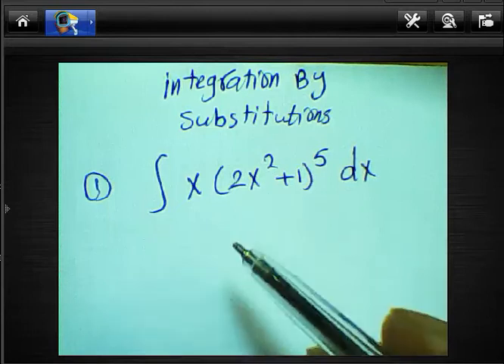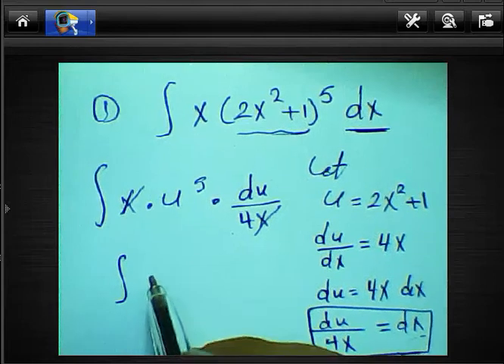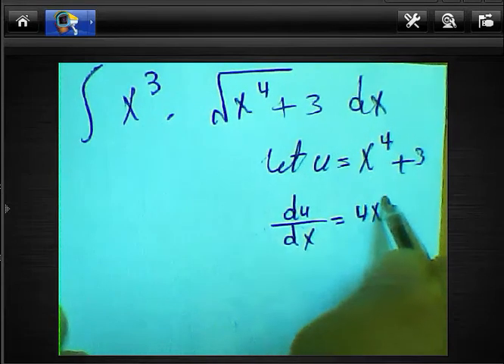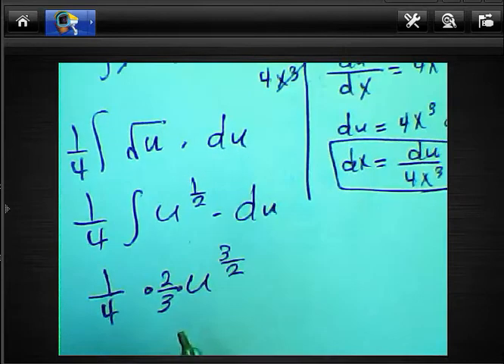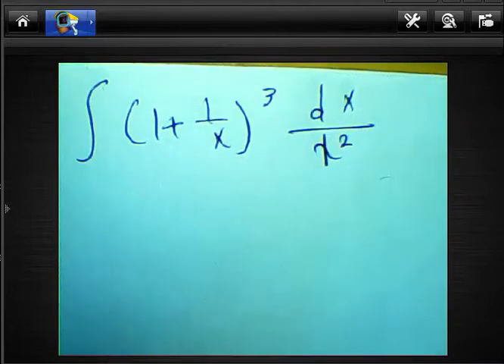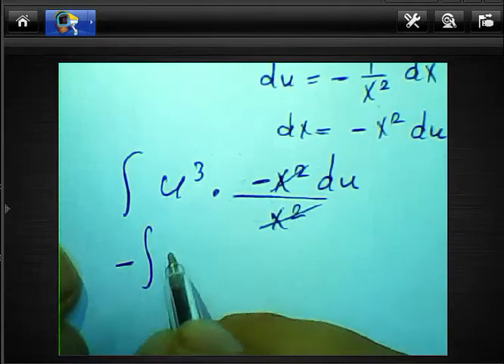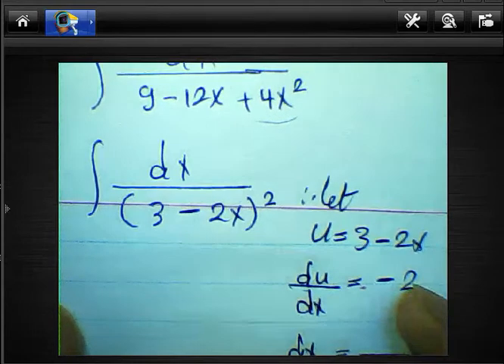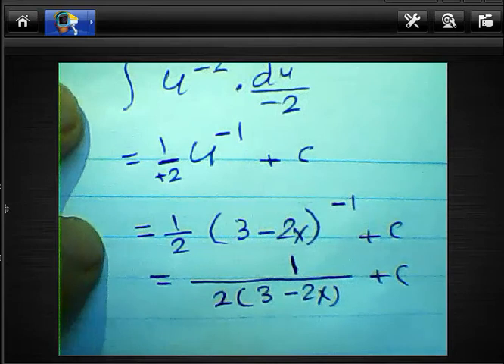INTEGRATIONS BY SUBSTITUTIONS/sec1/ثالثه ثانوي لغات2023#maths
DERIVATIVES OF TRIGONOMETRICINTEGRATIONS BY SUBSTITUTIONS/sec1/ثالثه ثانوي لغات2023#maths FUNCTIONS#مشتقات الدوال المثلثيه/تفاضل ثالثه ثانوي لغات2023#حل مشتقاتINTEGRATIONS BY SUBSTITUTIONS/sec1/ثالثه ثانوي لغات2023#maths DERIVATIVE OF LOGARITHMIC FUNCTIONS#maths secondary ثالثه ثانوي لغاتIntegration by partial fractions is a method used to decompose and then integrate a rational fraction integrand that has complex terms in the denominator. By using partial fraction, we calculate and decompose the expression into simpler terms so that we can easily calculate or integrate the expression thus obtained.

Integration rules
Integration equation
Integration pdf
Derivative calculator
Derivative calculator -
Derivative calculator
Limit calculator

Derivative calculator
Derivative calculator
Derivative calculator
Tabular method
Tabular integration
Integration calculator
Implicit differentiation calculator
Mathway
Limits calculator
Quine-McCluskey solver
Reduction formulas
Exponential integration
Partial integration
Tabular integration
tabular integration calculator
tabular methods